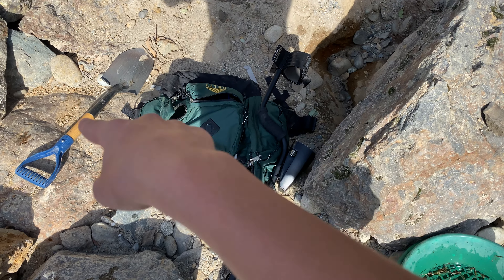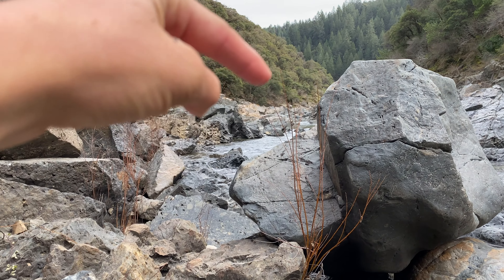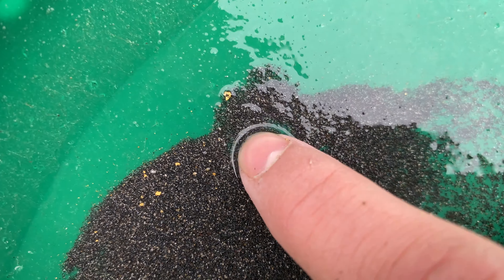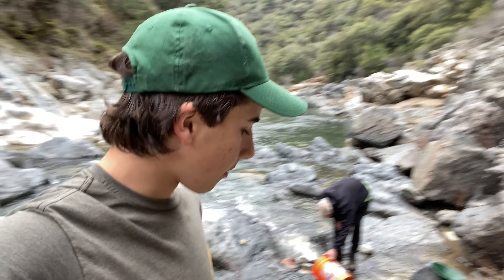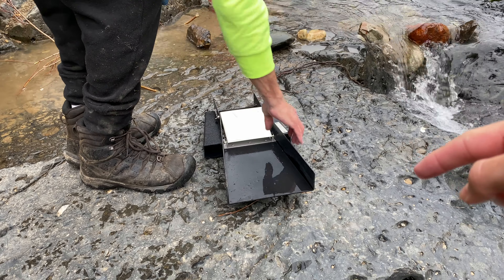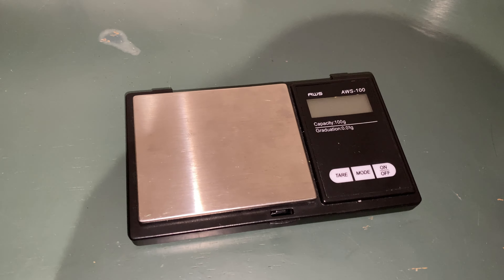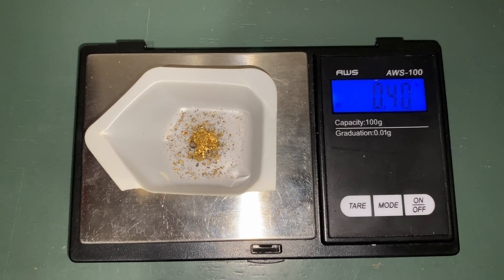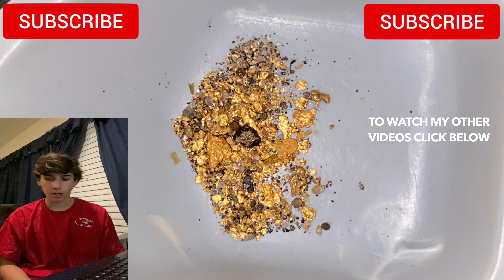Another Golden Day Prospecting The Yuba!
In this video we head out with Tim from Blue Lead Gold Productions in the search of more gold rich deposits on the Yuba. Hope you guys enjoyed lots of more content coming soon, I currently have another 4 videos to edit. Also I finally made a firm decision that we will have a giveaway at 1k!

Equipment Used:
-Garrett Super Sluice